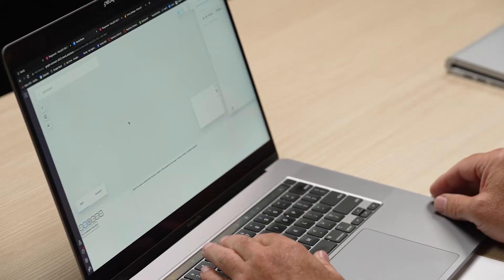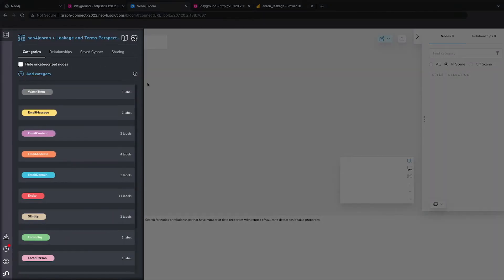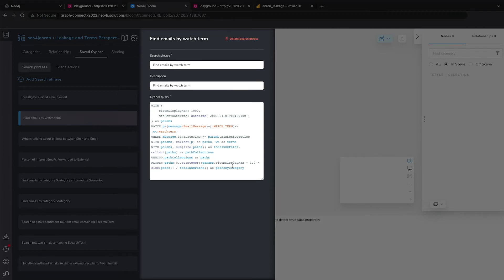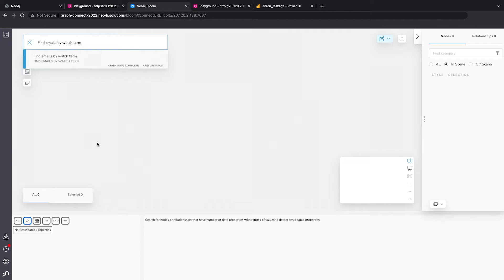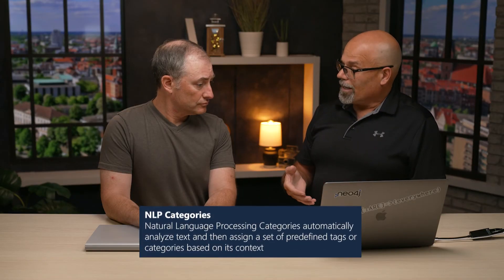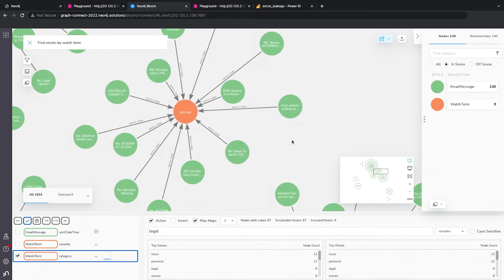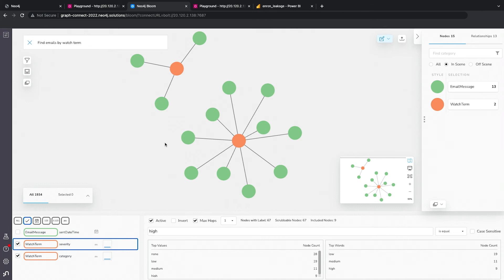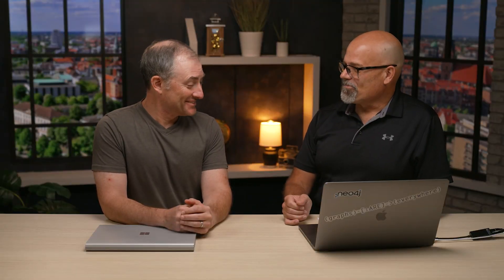Monitoring Watch Terms and Sentiment Analysis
In this demo, we review the monitoring watch terms with sentiment analysis use case. We use the Enron Outlook dataset which we can access though Microsoft Graph Data Connect and visualize the data through the Neo4j Bloom application.

We look at a query that a developer set up which is then easily made accessible to analysts in the organization. From a single watch term, we pull up 1,000 Outlook emails associated with different watch terms. We narrow down our search using NLP categories to look at specific emails in the communication stream based on watch terms (context of the email) and severity (tone of the email).